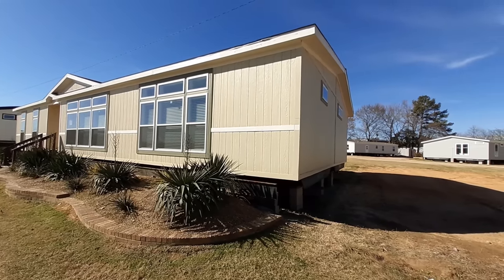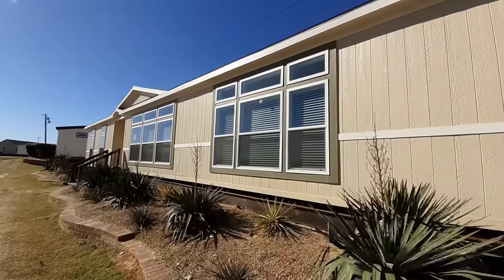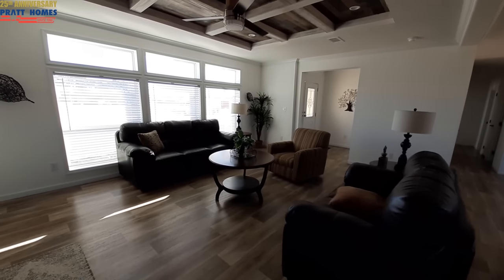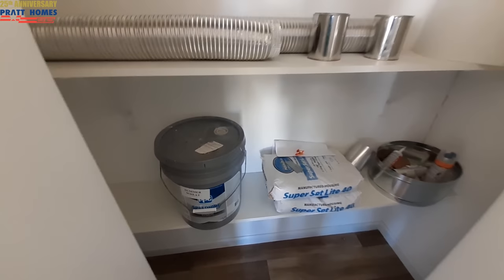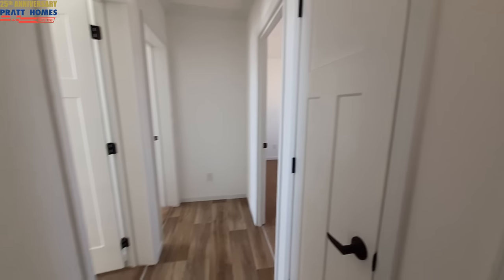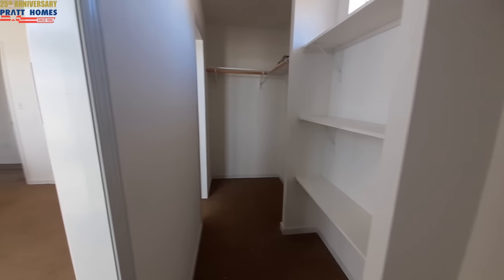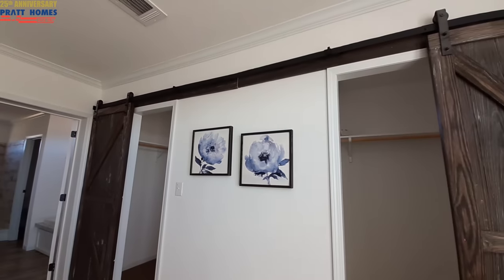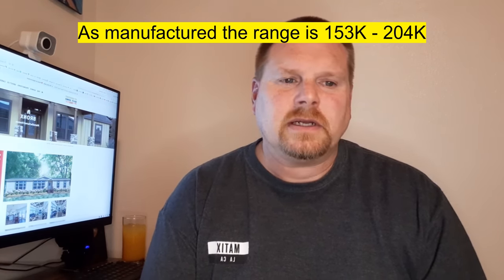Wowzers, this 4 bed 2 bath "Bronx" has come up in the world.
Welcome back. Today I would like to introduce you to the Bronx. This is a 2040 sq ft home that has 4 bedrooms and 2 bathrooms. This isn't your everyday Bronx home. This one has left NY fot the ritzy side of town.